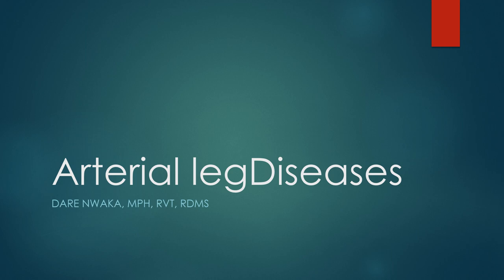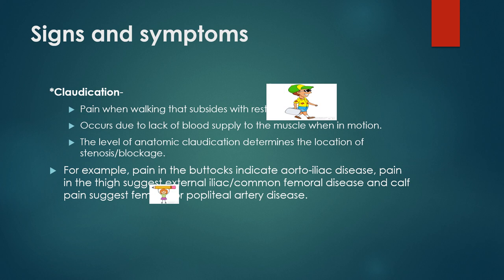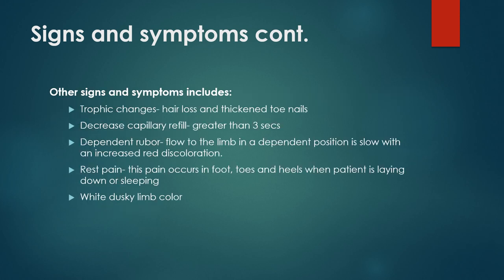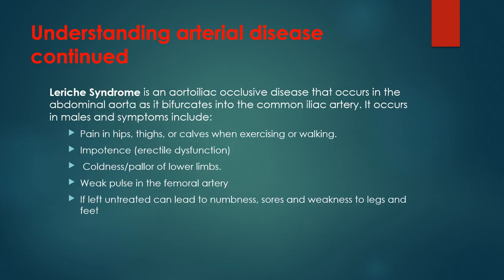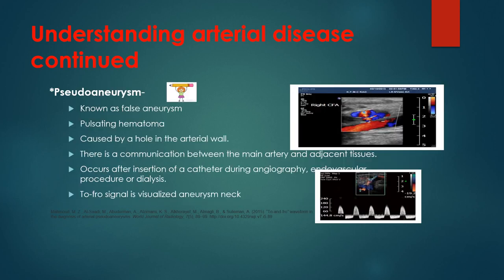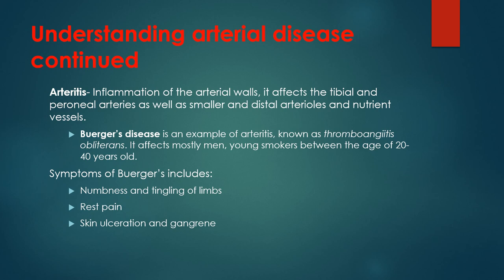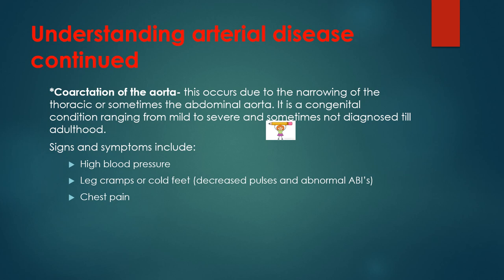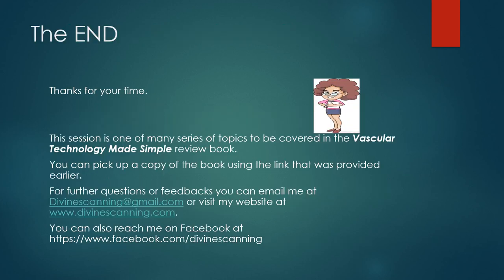Ultrasound imaging of Arterial leg diseases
Understanding Arterial leg diseases